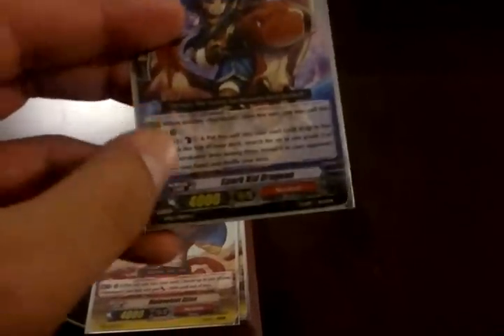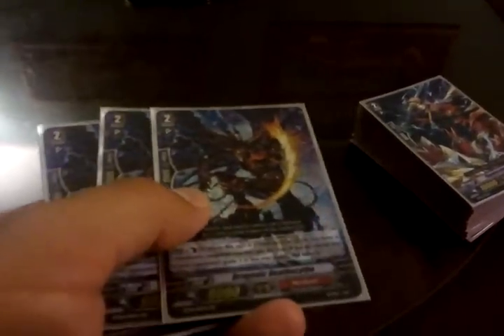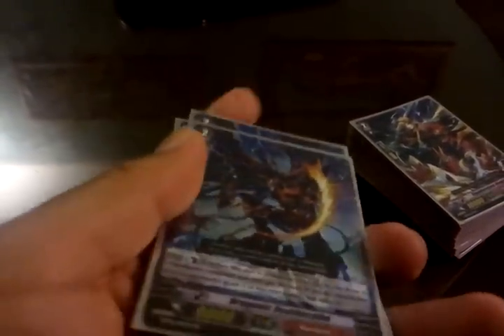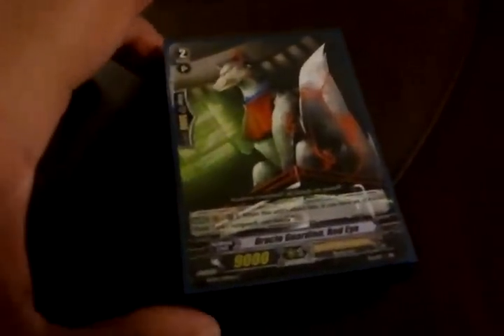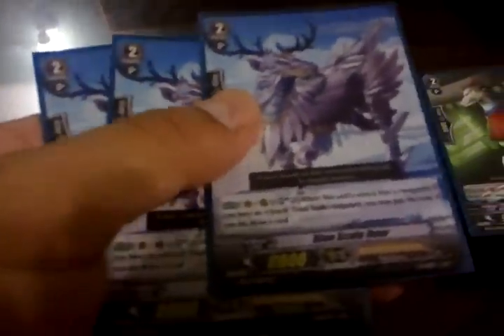Narukami & OTT Deck Profile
Feel free to shoot me any ideas on how to better the deck.